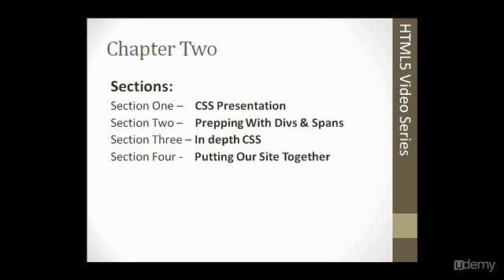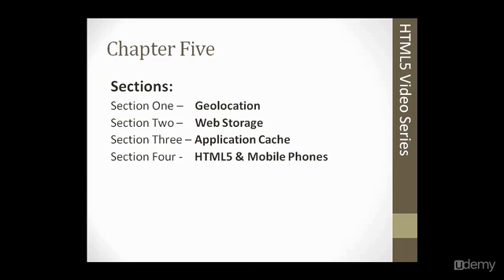Học HTML5 : 1- Starting HTML5 Programming